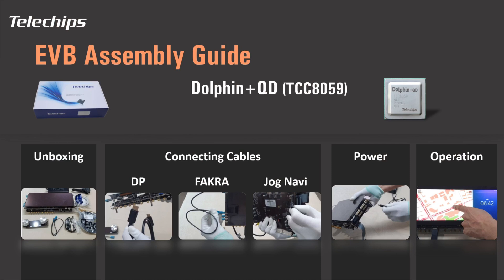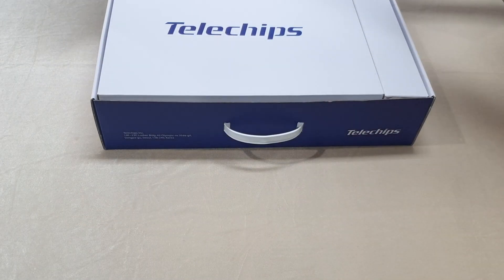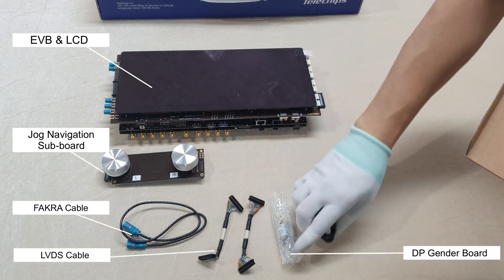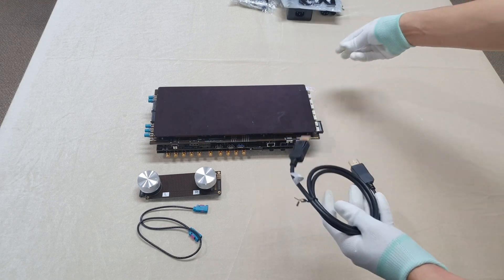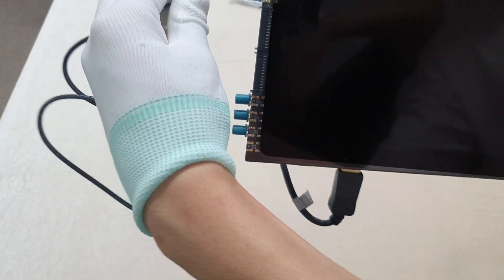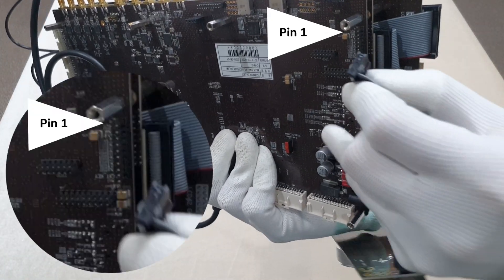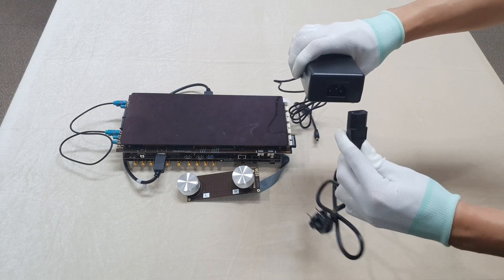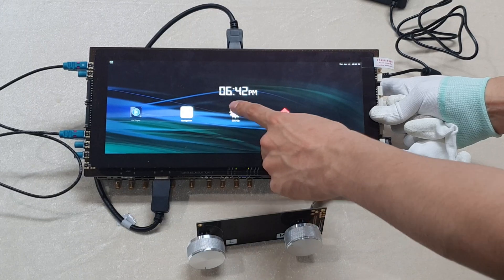(Telechips Dolphin+QD) EVB Assembly Guide (v3)20200804 final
EVB Assembly Guide for Dolphin+QD (TCC8059)

This video is provided to better understand Telechips EVB package.

Main Chip set: Dolphin+QD (TCC8059)

If you have any question, please contact your sales or FAE in Telechips.

(Info) Music used in this video
* Music Title: Stomps and Claps